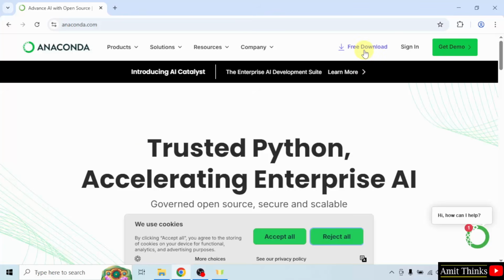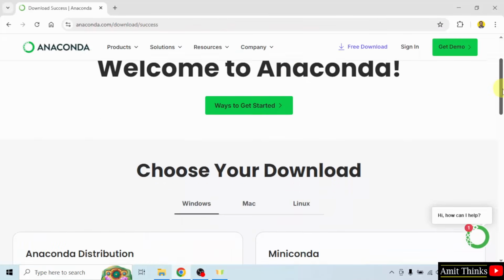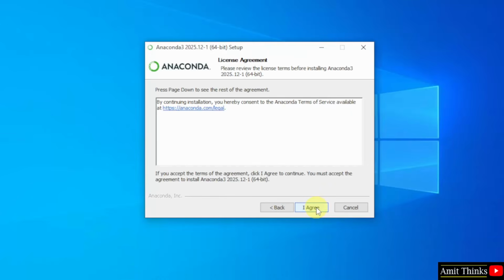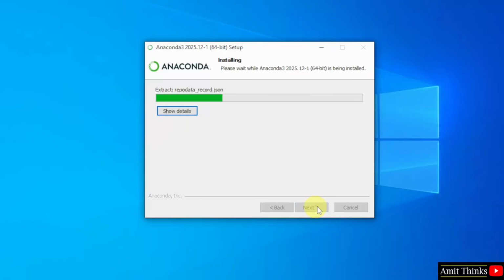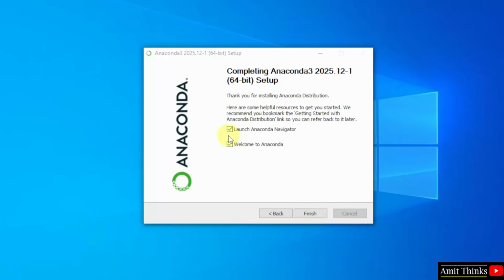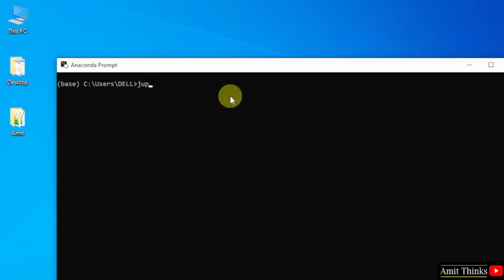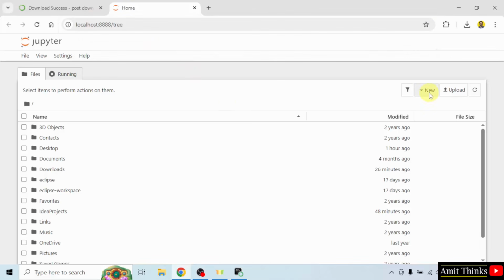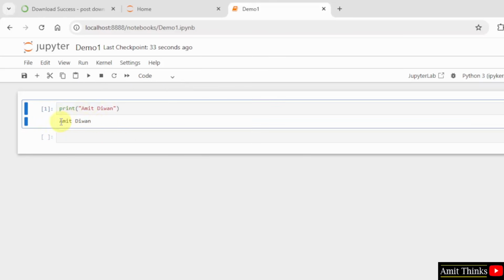How to install Jupyter Notebook on Windows 10 (Updated 2026)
In this video, learn to download and install Jupyter Notebook on Windows 10. We will also run a sample Python notebook.